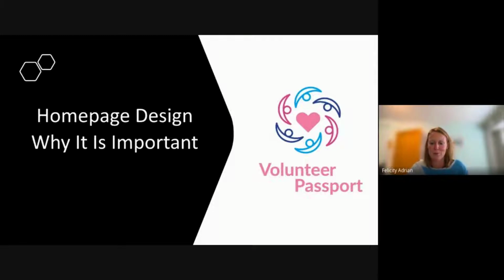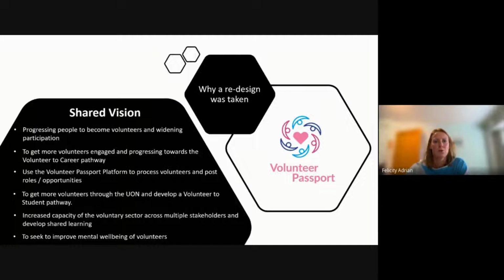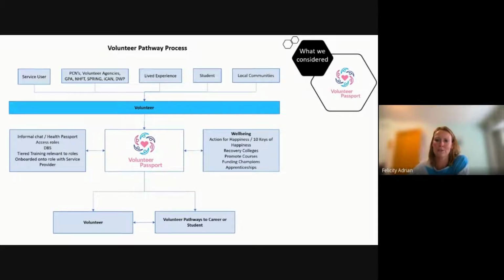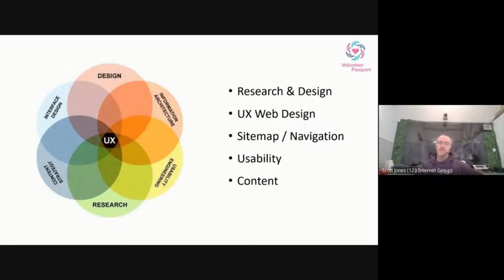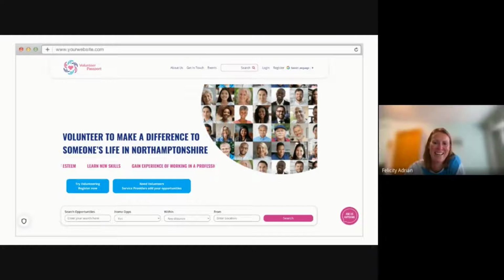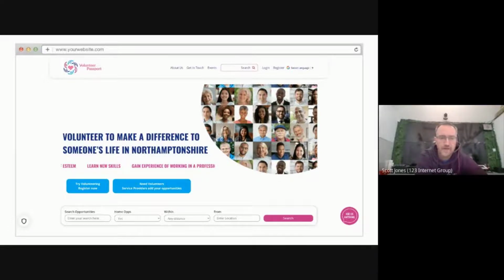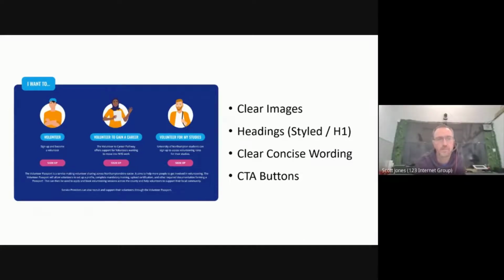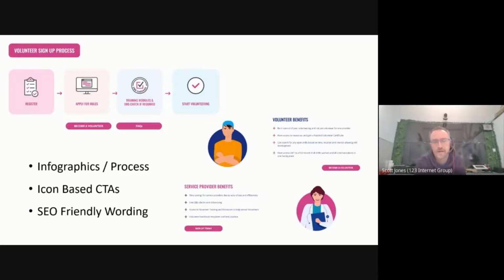TeamKinetic Conference 2022: Homepage Design: Why It Is Important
Felicity and Scott joined us to discuss why a re-design of the volunteer passports homepage was taken and what considerations they thought about to develop the webpage. How we achieved the re-design and what can be done within the TeamKinetic software.

General Practice Alliance launched Volunteer Passports for people who would like to help their local community across Northamptonshire. The passport allows volunteers to work across multiple organisations without having to repeat the same basic training.

123 Internet Group is one of the most established, full-service digital marketing agencies in Milton Keynes. They have been trading for almost two decades with a team of talented employees. The company provides award-winning web design, social media, SEO and digital marketing services. This is all delivered in-house to more than 600 clients, locally, nationally and internationally.